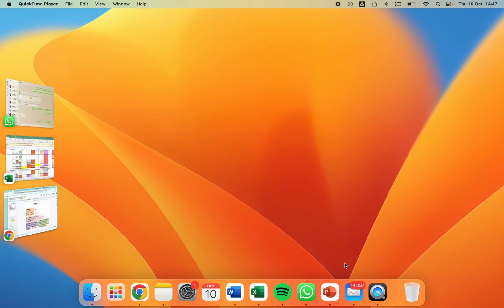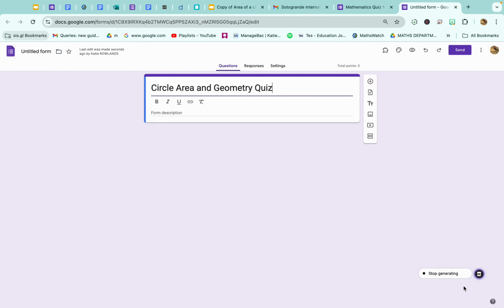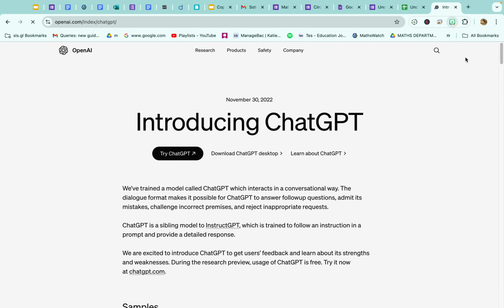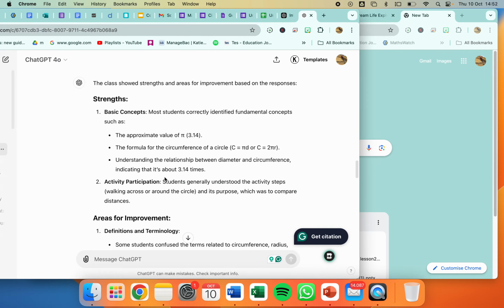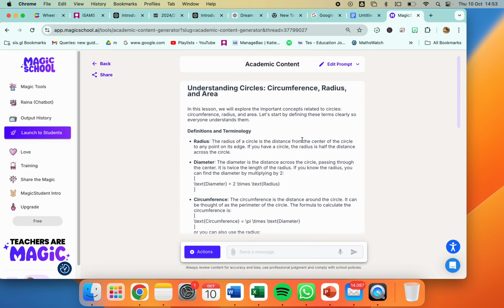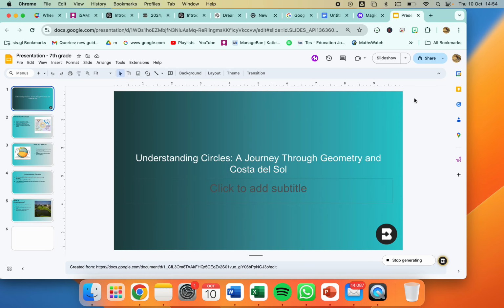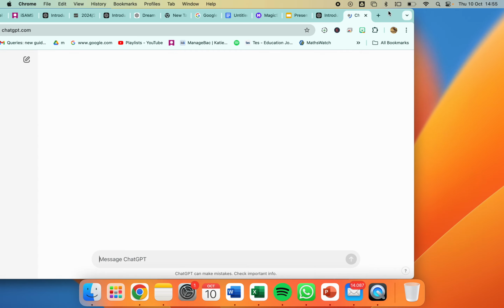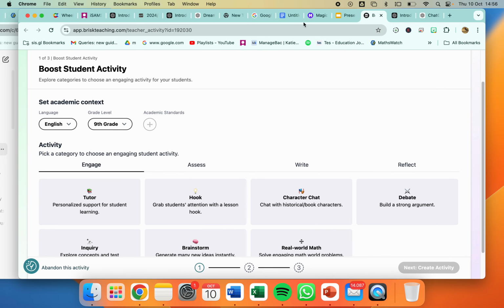⁠Brisk for Teachers: Instant Google Forms MCQs, Results in Sheets, and Smart Next Steps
In this walkthrough I create a 12-question Google Forms quiz on area/circumference of a circle using Brisk. You’ll see how to set level/format, tweak settings (turn Required off for later items), shuffle answers, and send it to students. Then I open Responses → Sheets, copy the table, and paste it into ChatGPT to get a short strengths/needs summary and an auto-generated starter task (fill-in-the-blanks).

Next, I take that text to Magic School (Academic Content) to tidy it, drop it into a Google Doc, and use Brisk again to spin up:

a presentation (10 slides with images), and

a Maths Spiral Review (20 Qs, easy → harder) for mixed practice.

Speed: quiz in ~1 minute; instant mark book in Sheets

Better feedback: paste results to ChatGPT → quick gap analysis

Reuse: turn the summary into a starter, worksheet, or slides in a click

Teacher tips

In Forms, toggle off “Required” for later questions so slow finishers aren’t blocked.

Shuffle answer order so the correct option isn’t always first.

Use short response for calculation answers you’ll mark with answer keys.

Keep worksheet answers in a separate doc; add them later if needed.

Tools used

Brisk (Forms quiz, Presentation, Spiral Review)

Google Forms + Sheets

ChatGPT (summary + answer key)

Magic School (clean academic text)

Quick safety note

Follow your school’s data policy; avoid student names in screenshots/exports.

Check any paid tool settings with your tech lead.

Chapters

Brisk setup: new quiz (topic, grade, MCQ count)
Forms settings: Required and shuffle answers
Send to class & view Responses
Open in Sheets and copy the table
Paste into ChatGPT: “What went well / needs work?”
Generate a fill-in-the-blank starter from gaps
Magic School: clean the text for a doc/slide input
Brisk Presentation from the cleaned text
Spiral Review (20 Qs, scaffolded) and quick edits
Get an answer key with ChatGPT (no working / with working)
Wrap-up: what to tweak next time